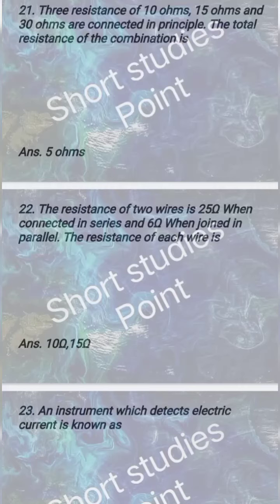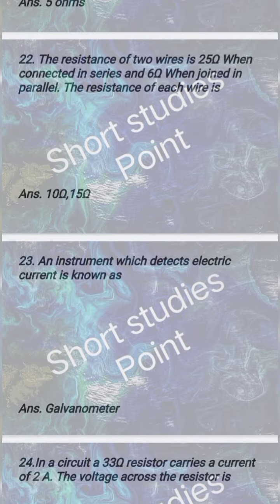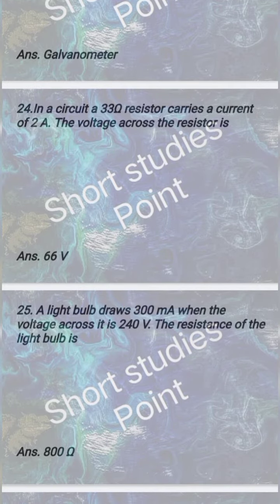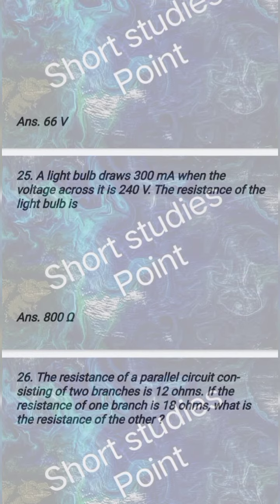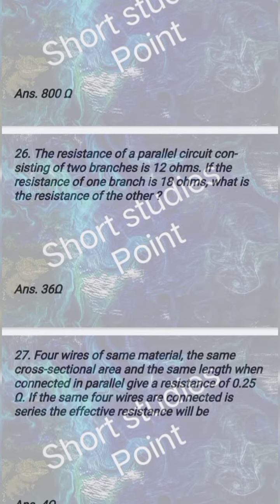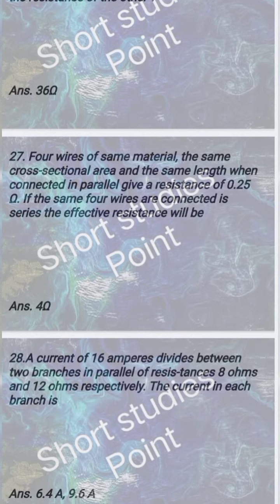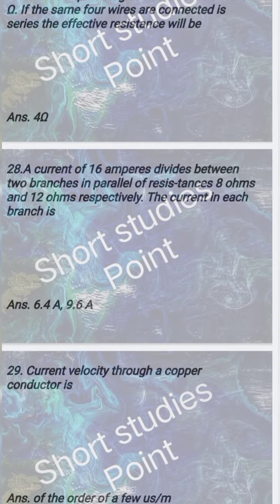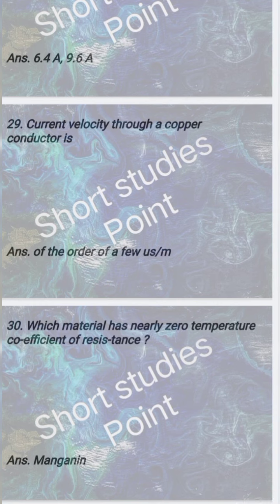Electrical 3 english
electric
 electrical engineering
electric bike
 electric scooter
electric love
electric cycle
electric car
electric car in india

upsc je electrical
uppcl je electrical preparation
uppcl je electrical exam date 2021
 uppcl je electrical syllabus 2021
 uppcl je electrical previous year paper uppcl je electrical
uppcl je electrical exam date
uppcl je electrical admit card 2021
 uppcl je electrical classes in hindi
 uppcl je electrical classes
 uppcl je electrical ki taiyari kaise kare

 je elec
 je electrical classes in hindi
je electrical exam preparation
je electrical
 je electrical previous question papers
je electronics classes in hindi
 je electronics kolkata
 je electrical question and answers
 je electrical vacancy 2021
 je electrical classes

  ssc je elec
ssc je electronics and communication
ssc je electrical wifistudy
ssc je electrical syllabus 2021
ssc je electrical books

Electrical je
electrical je preparation in hindi
electrical je question paper
electrical je classes
 electrical je kaise bane
 electrical je
electric jeep
 electrical je vacancy 2021
 electrical je question paper in hindi
electrical je preparation electrical je interview

Railway je
 railway je salary
railway je upcoming vacancy 2021
railway je syllabus
 railway je
 railway je quarters
 railway je qualification
railway je job profile
railway je promotion
 railway je recruitment 2021
railway je departmental exam question paper

 rrb je
 rrb je 2021 notification
rrb je fee refund
rrb je syllabus
 rrb je salary
 rrb je math
 rrb je upcoming vacancy 2021
 rrb je civil engineering
 rrb je cut off 2019

electrical
 electrical engineering
electrical
 electrical wiring
 electrical dost
electrical interview questions and answers
 electrical machines
 electric bike
electrical engineering basics electrical dose

transmission
transmission and distribution of electrical power
 transmission
 transmission lines
 transmission electron microscope
 transmission system in automobile
transmission media in computer networks
transmission of nerve impulse
transmission electron microscopy
transmission system
 transmission line parameters

Ac machine
 ac machine
ac machines electrical engineering
 ac machine service
ac machines basic concepts
ac machine ki video
 ac machines 1 diploma telugu
ac machine ki comedy
ac machines basic electrical engineering
ac machine winding
 ac machine repair

dc machine
dc machines electrical engineering
dc machine
 dc machine construction and working
dc machine by raman sir
dc machine in hindi
dc machine mobile repair
 dc machine gate academy
 dc machine mcq dc machines lectures
 dc machines electrical engineering in telugu

Electrical notes
electrical notes
 electrical notes in hindi
 electrical notes
electrical notes
 electrical engineering notes
electrical engineering notes pdf
electrical sinhala notes
 electrical short notes
basic electrical notes
 electrical machines notes